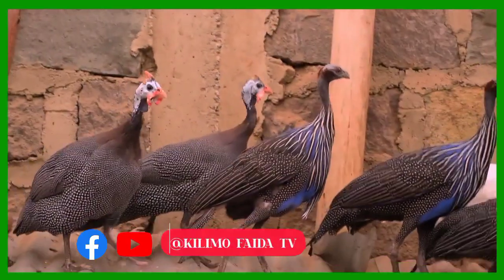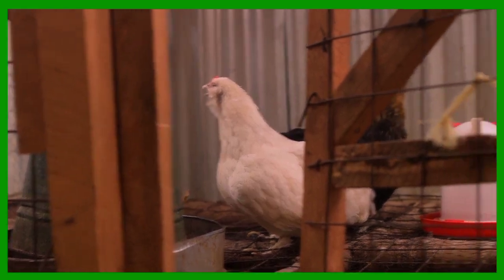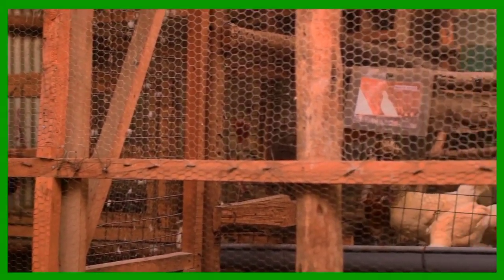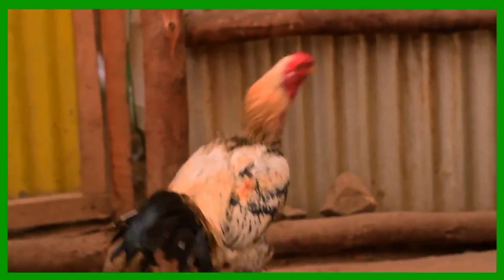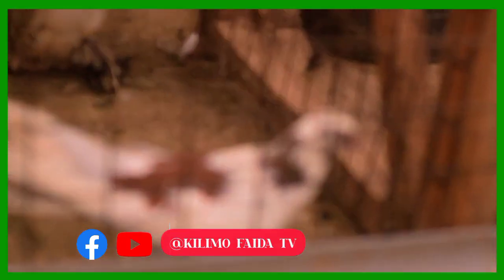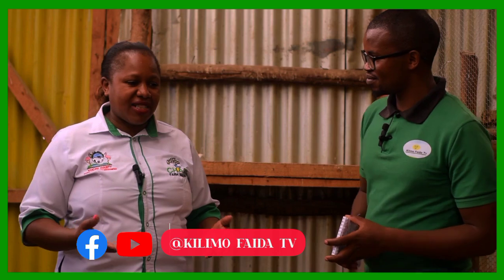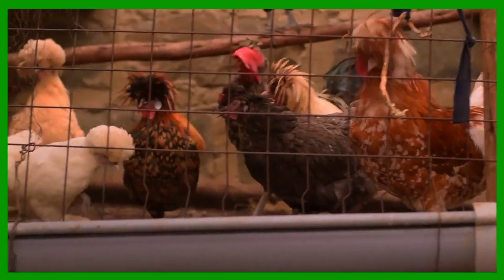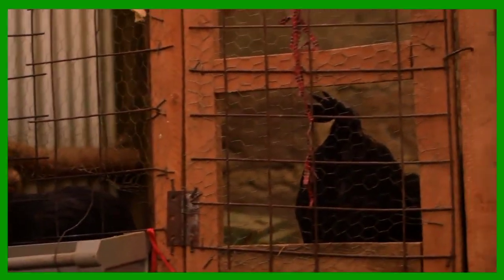Ornamental Birds Farming. Video Courtesy of Kilimo Faida Tv